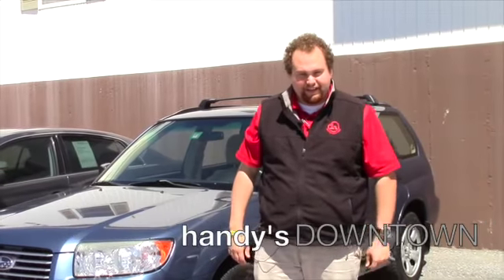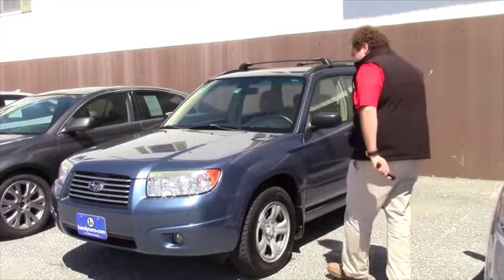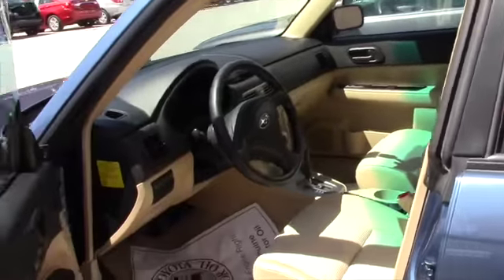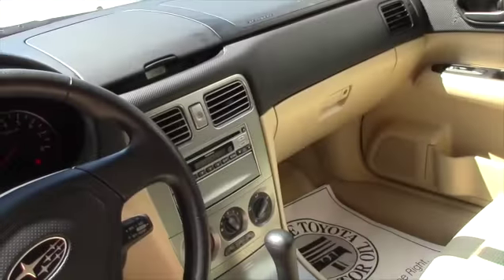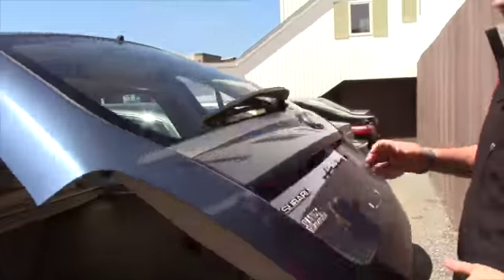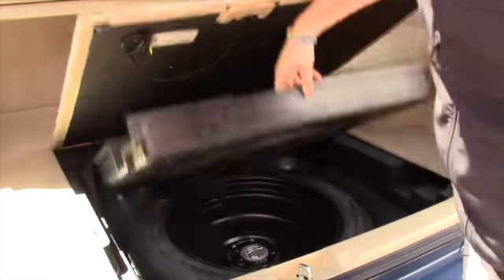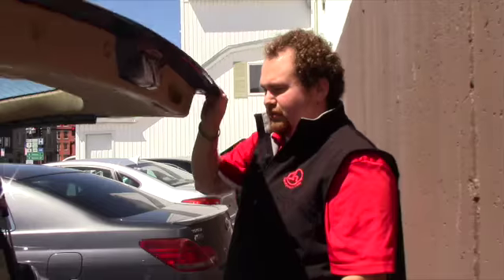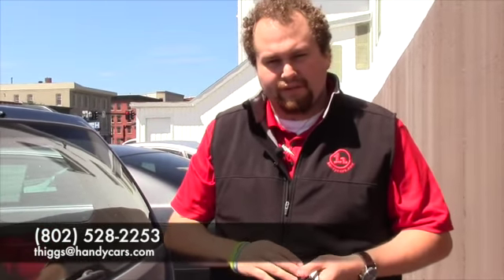Subaru Impreza for Justin from Taylor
Taylor shows the Subaru Impreza here on our lot at Handy's Downtown in Saint Albans. This vehicle comes with powered windows, mirrors, and locks. It also features AC and cruise control. Come to Handy's Downtown today to see it for yourself!